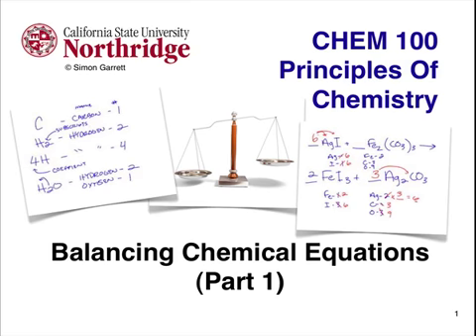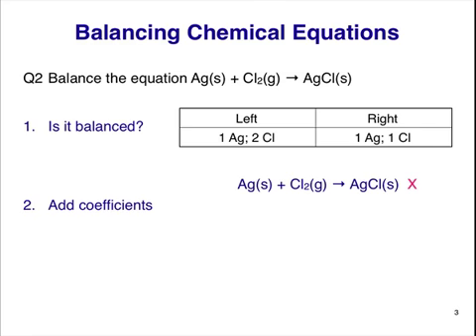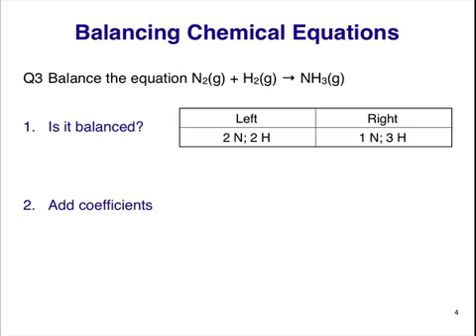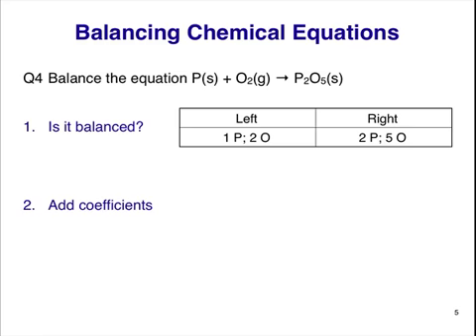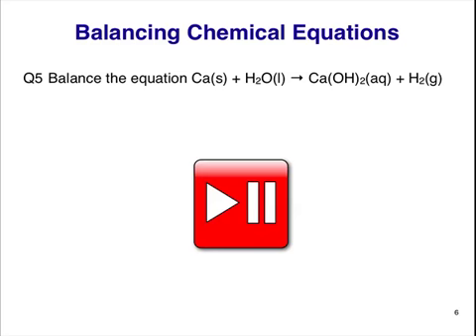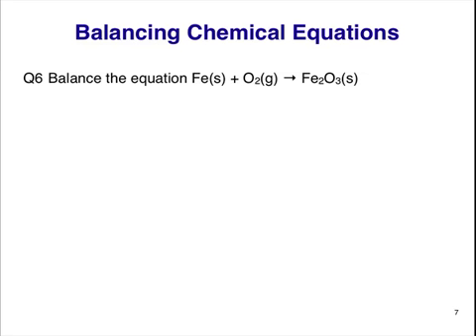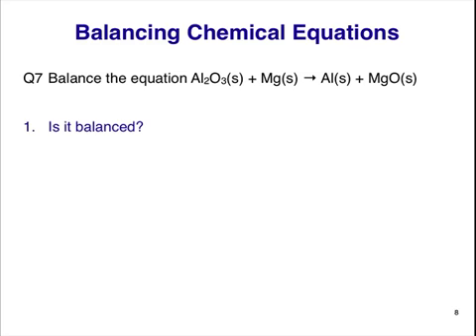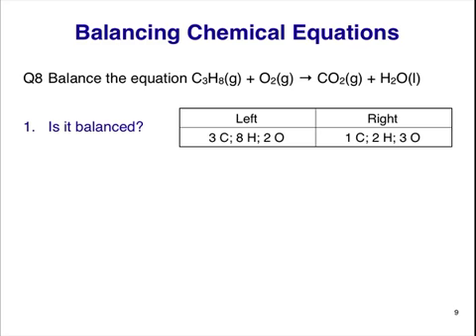CHEM 100 Chapter 4 LM - Balancing Equations (Part 1)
Examples illustrating the balancing of simple chemical equations.